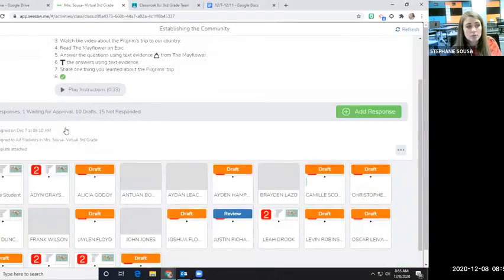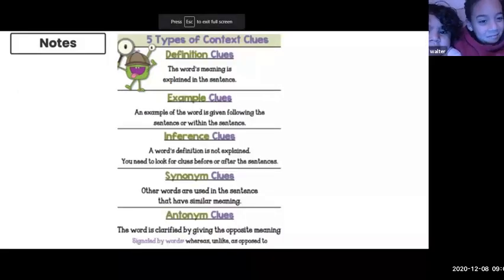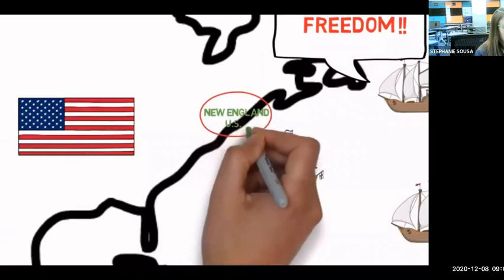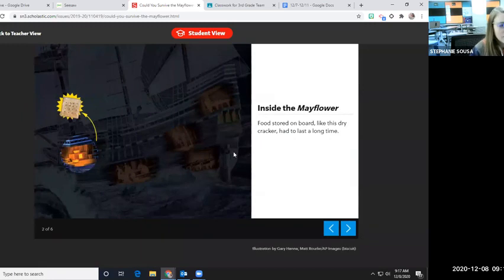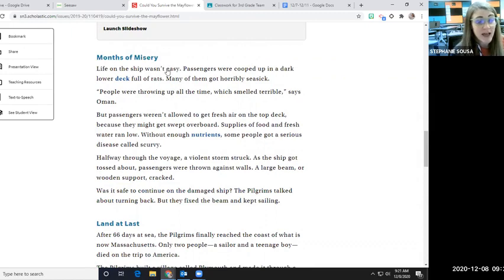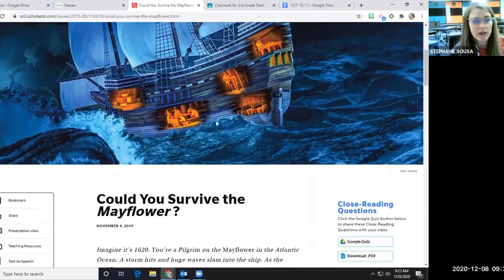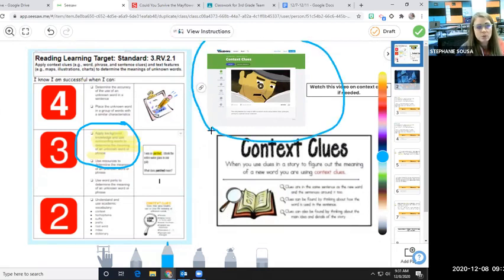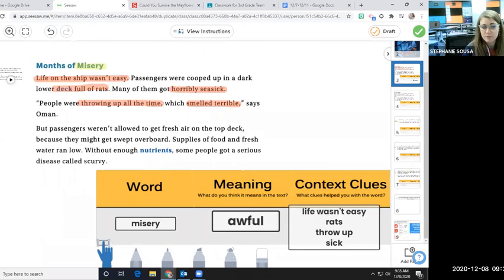12/8 9:00- ELA: The Mayflower Context Clues Phrase